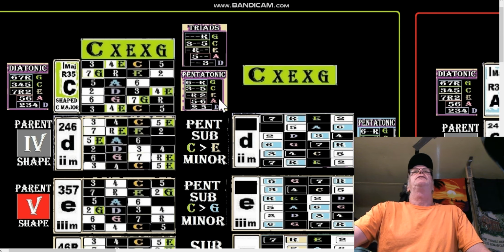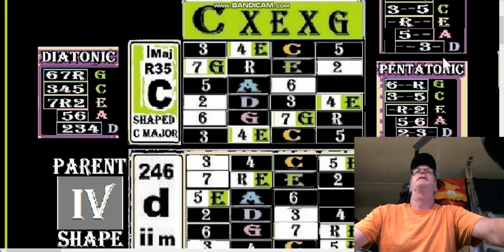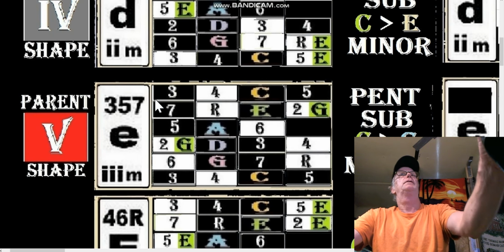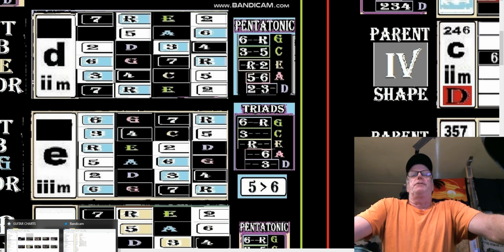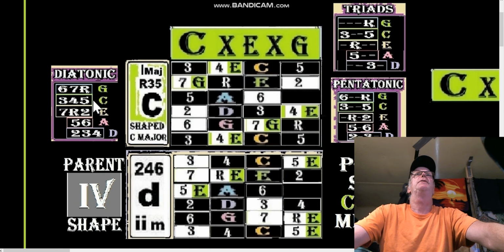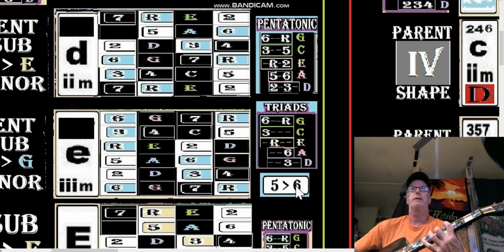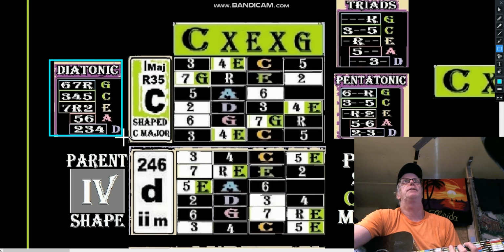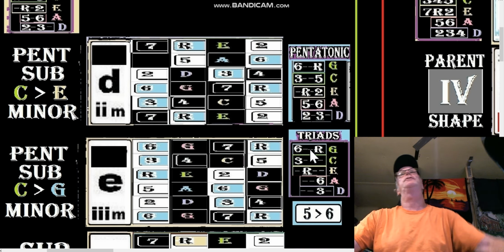Andys Free Guitar Charts Videos Lesson Charts 246,247,248 Part 7 of 8